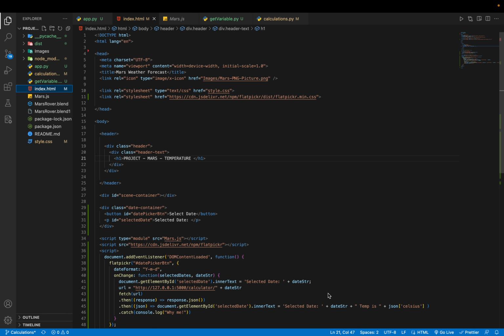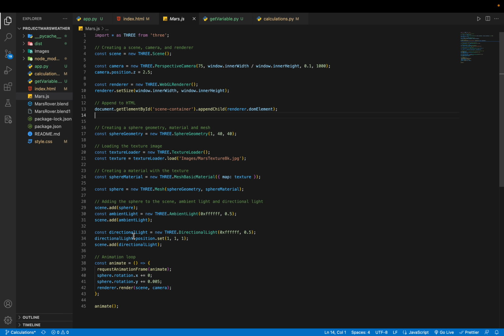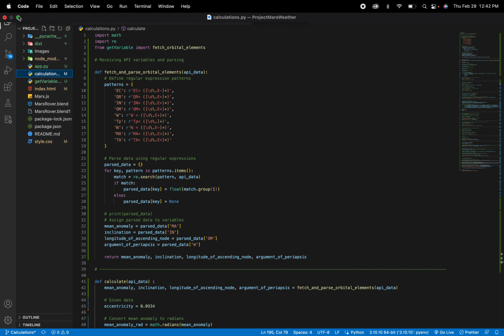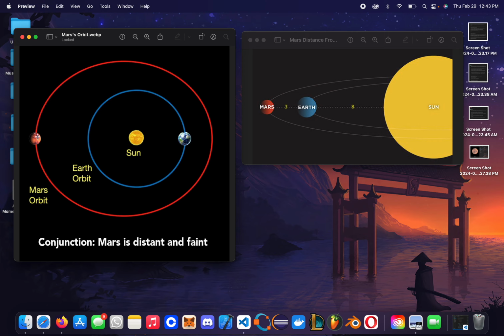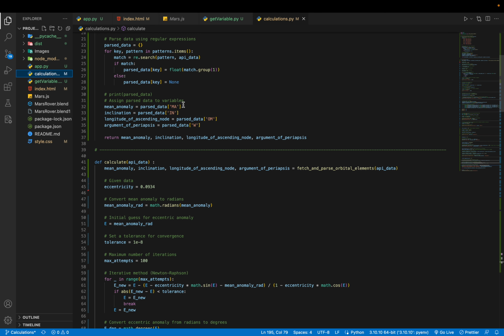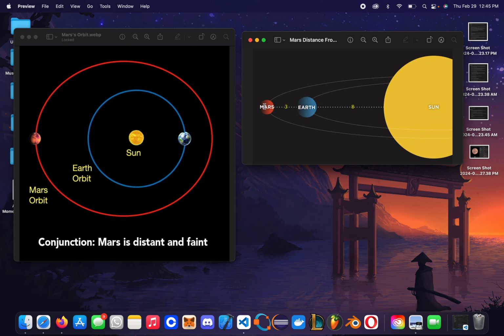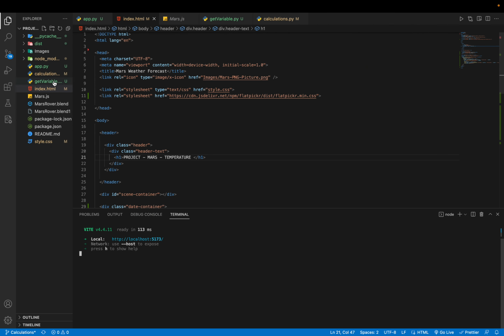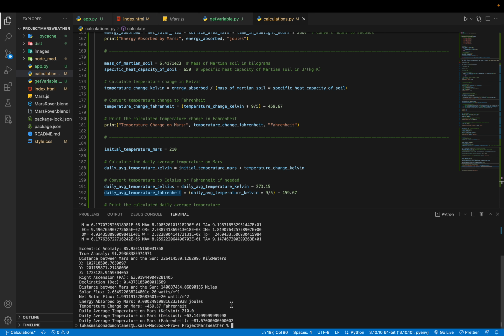Project Mars Code Review